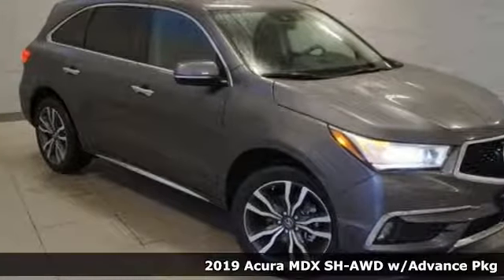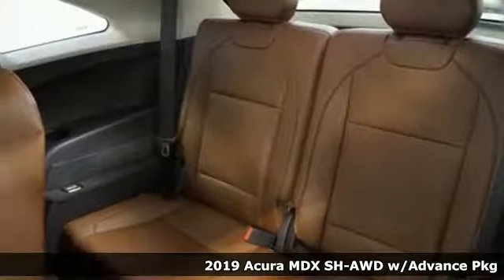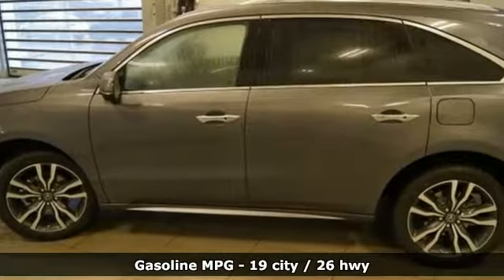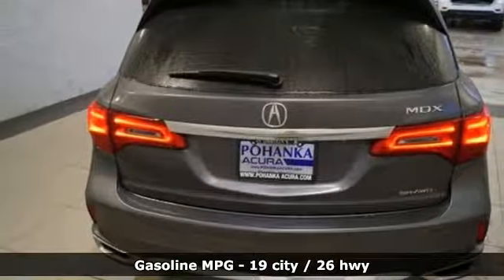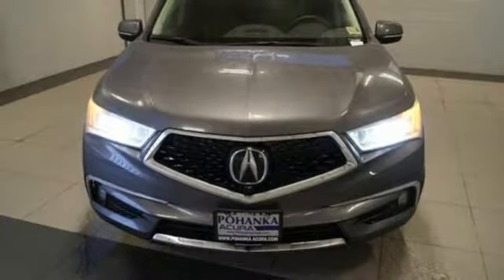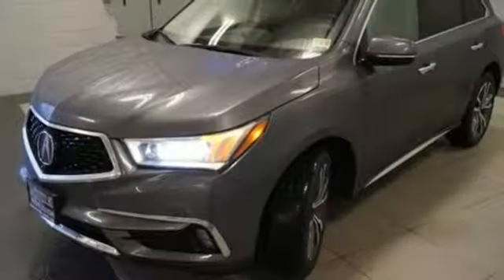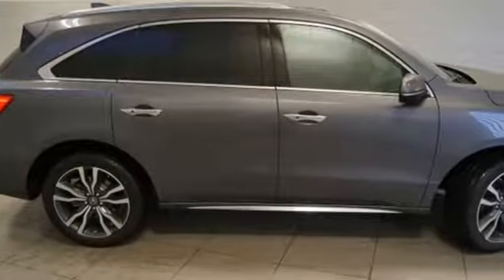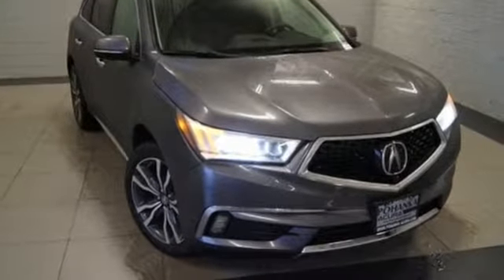New 2019 Acura MDX Arlington VA Acura Washington-DC, DC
Year: 2019
Make: Acura
Model: MDX
Trim: Advance Package
Engine: 3.5L V6 SOHC i-VTEC 24V
Transmission: 9-Speed Automatic
Color: Gray
Interior: Espresso
Stock #: AKL016827
VIN: 5J8YD4H84KL016827
Modern Steel Metallic 2019 Acura MDX 3.5L Advance Package SH-AWD AWD 9-Speed Automatic 3.5L V6 SOHC i-VTEC 24VbrbrRecent Arrival! 19/26 City/Highway MPGbrbrbrAll prices exclude taxes, title, license, and dealer processing fee of $699.00. Published price subject to change without notice to correct errors or omissions or in the event of inventory fluctuations. All features not on all vehicles. Vehicles shown are for illustration purposes only. MPG is based on 2016 EPA mileage ratings. Use for comparison purposes only. Your actual mileage will vary, depending on how you drive and maintain your vehicle, driving conditions, battery pack age/condition (hybrid only), and other factors. MPG is based on 2017 EPA mileage ratings. Use for comparison purposes only. Your mileage will vary depending on driving conditions, how you drive and maintain your vehicle, battery-pack age/condition (hybrid only), and other factors.

Address:
13911 Lee Jackson Highway